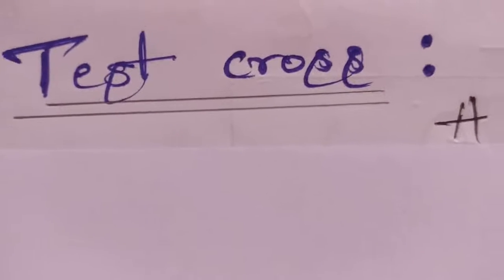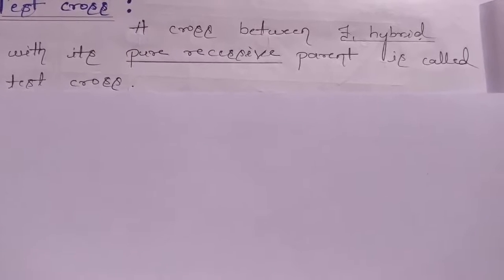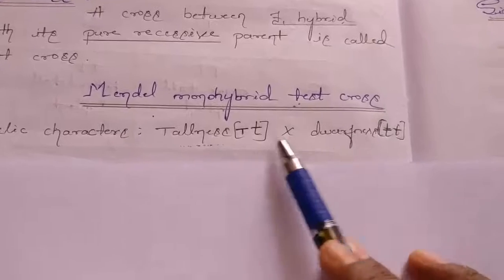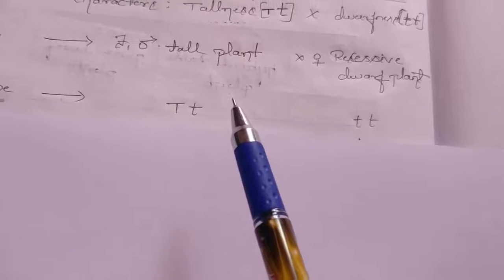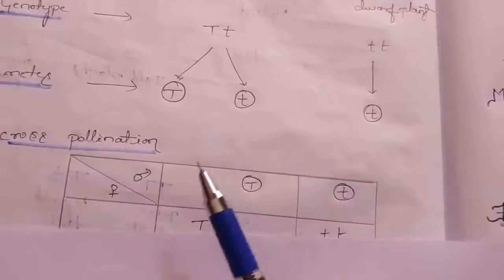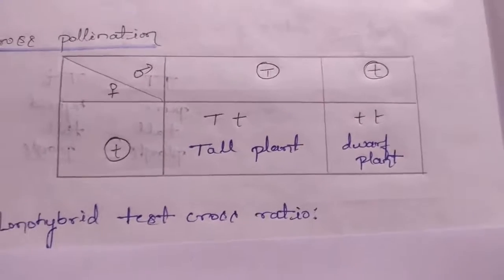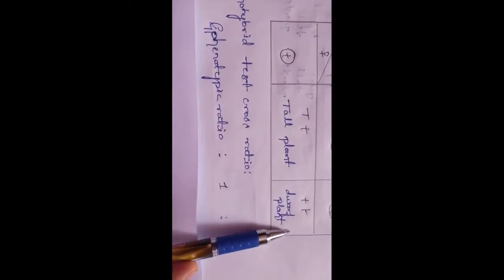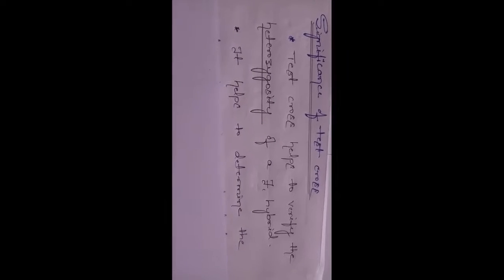Principle of inheritance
Test cross and it's significance,, vedio-4